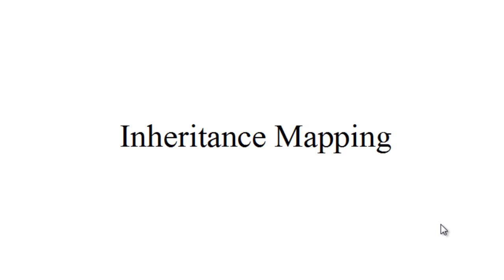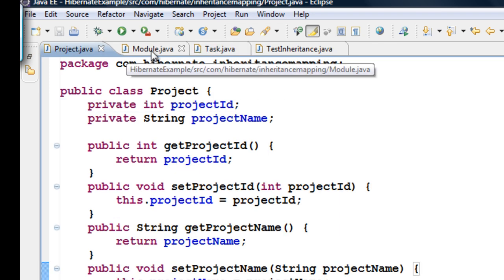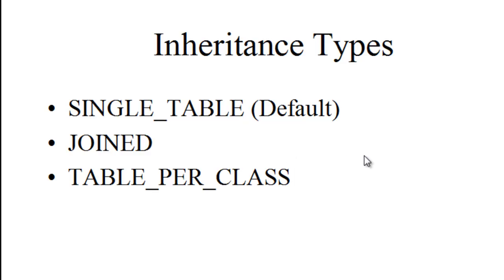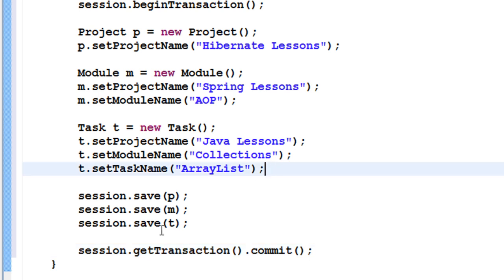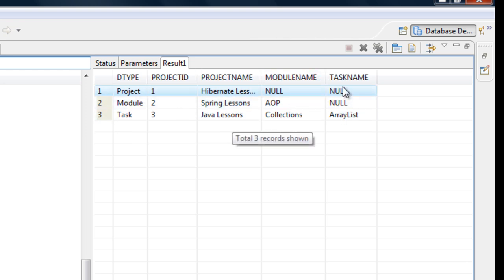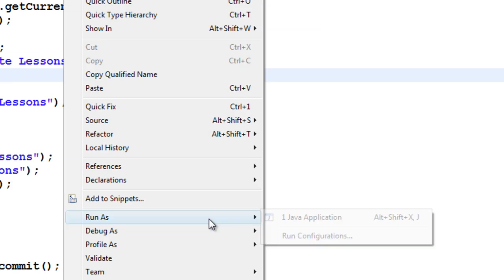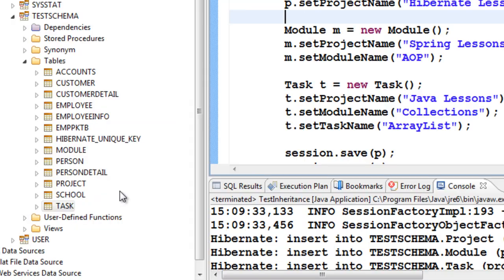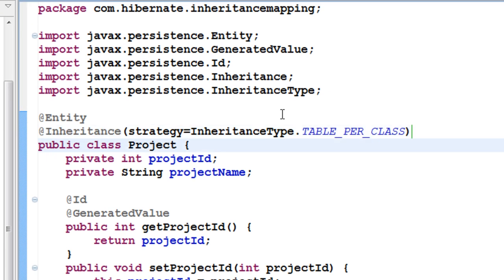Java Hibernate Tutorial Part 14 - Inheritance Mapping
Easy to follow step by step tutorial on Java Hibernate Framework using JPA annotations.
How to create tables out of inherited classes